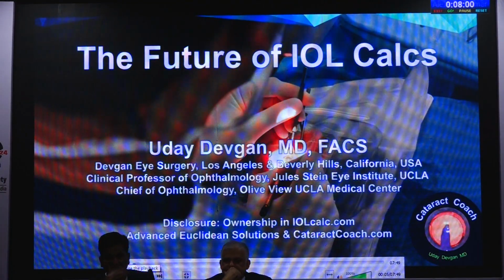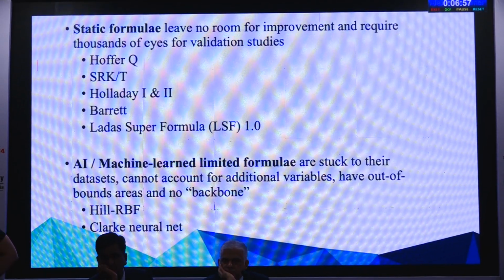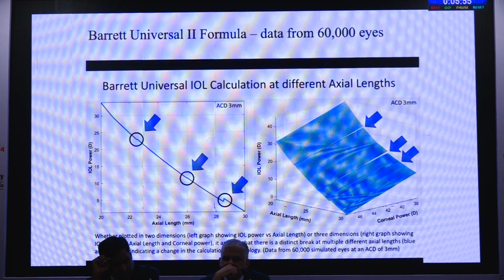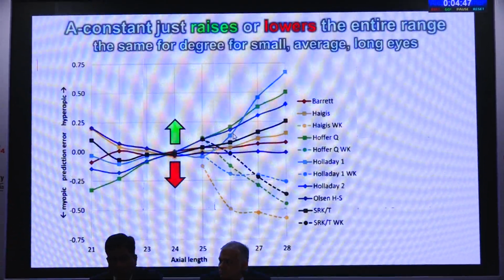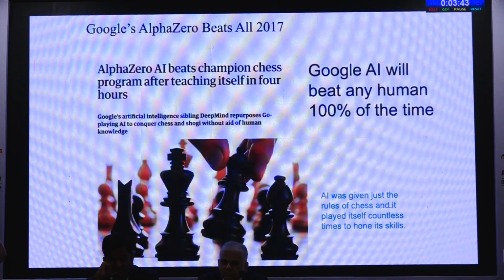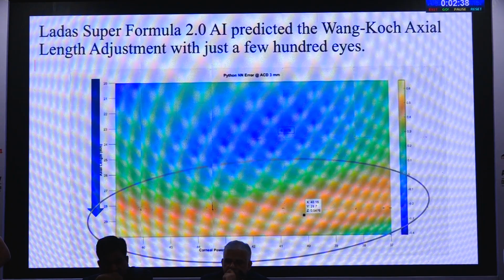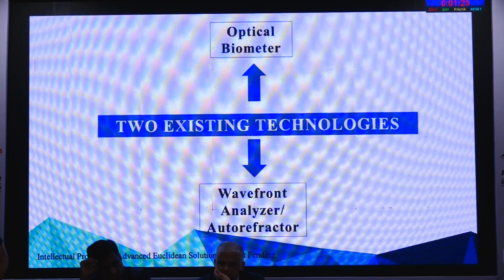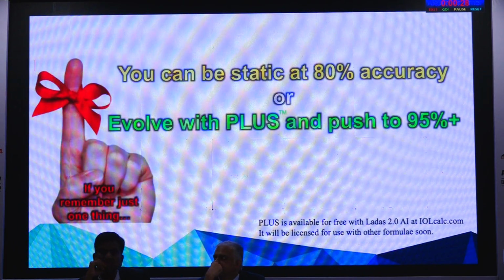AIOC2024 GP81 Topic Dr Uday Devgan Future of IOL calcs using AI and machine learning